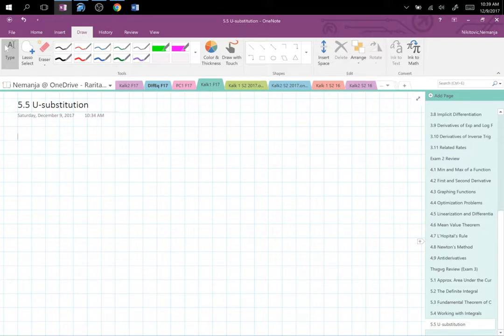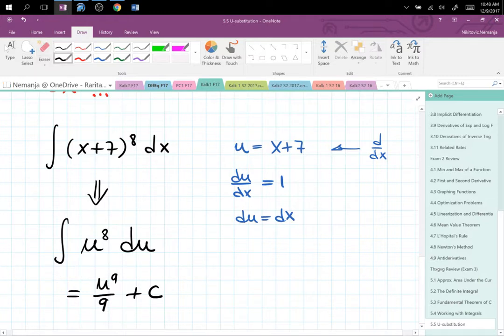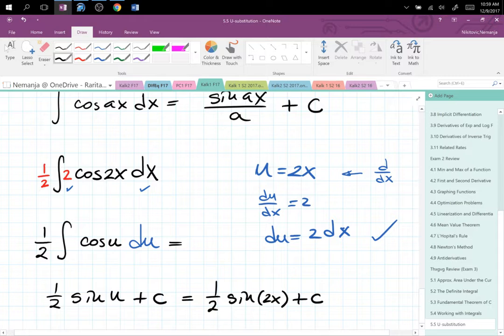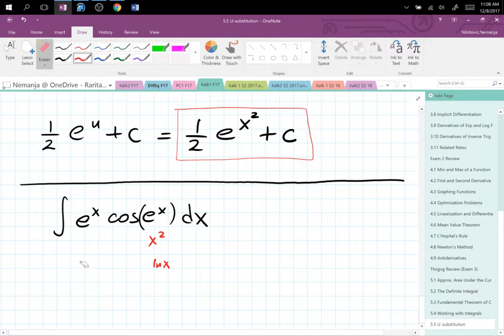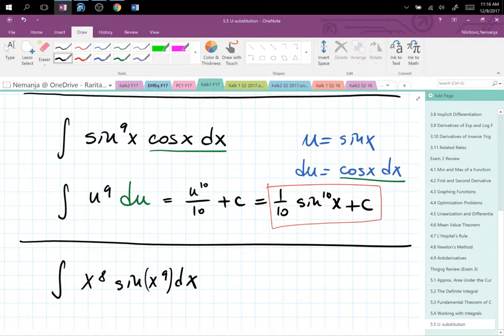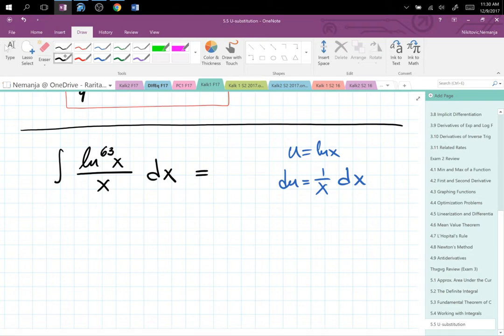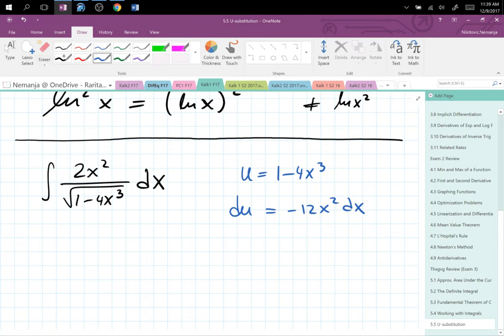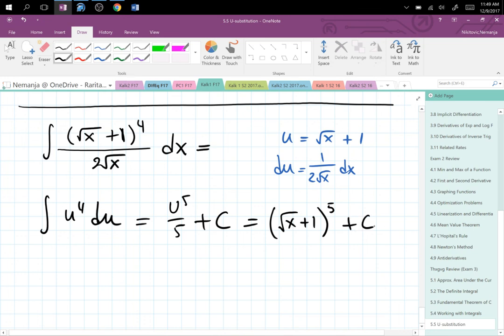Nik's Live Calculus Stream (Calc1 5.5 U-substitution Part 1)